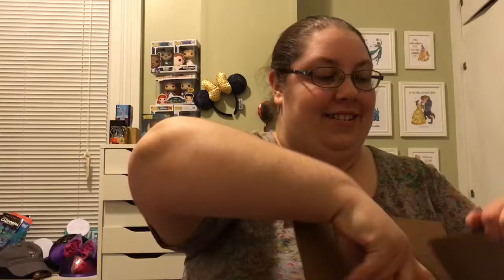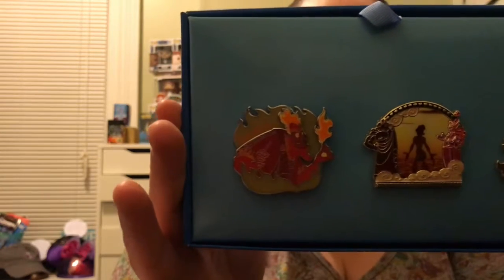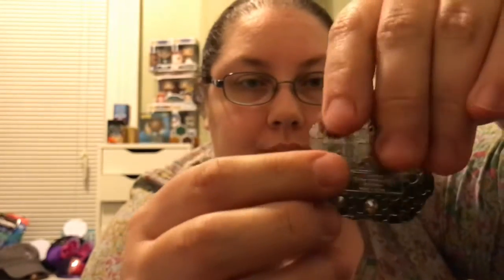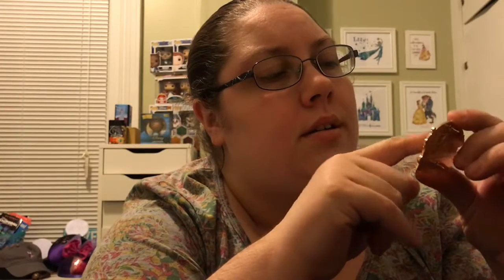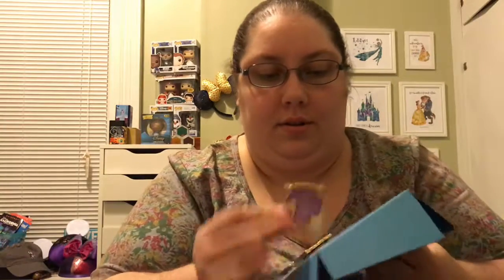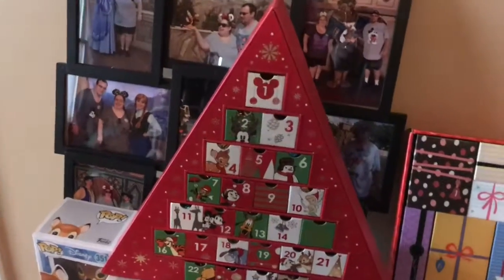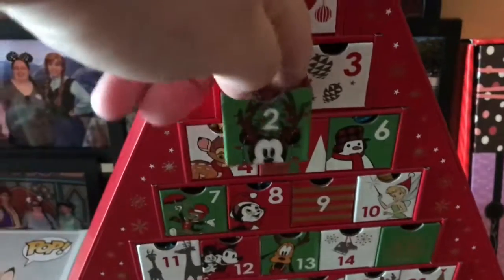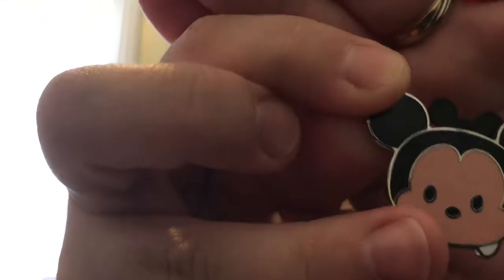Disney’s Park Pack 3.0 | Vlogmas Day 2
Disney’s Park Pack 3.0
Theme this month is Hercules